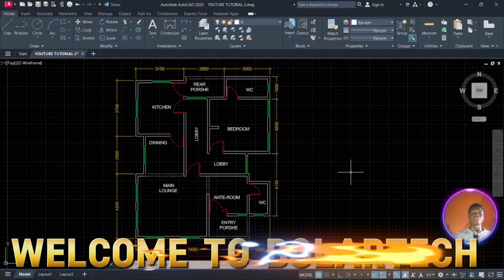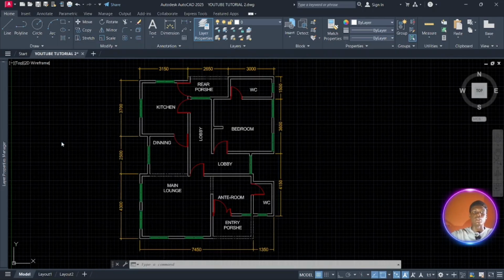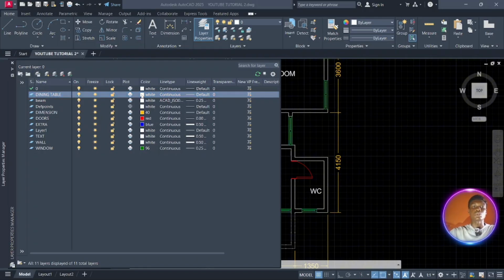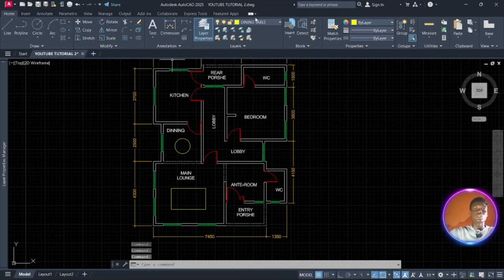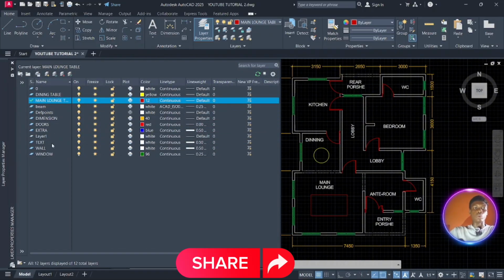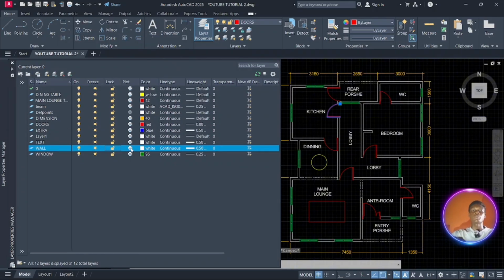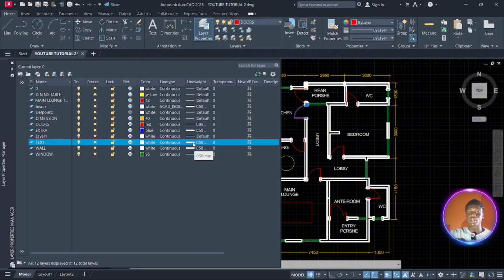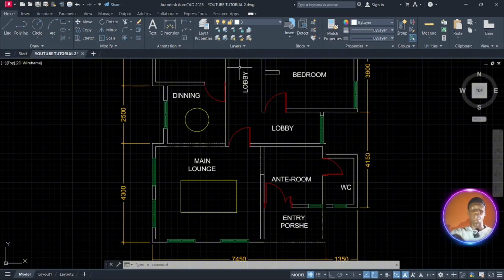Layers in AutoCAD Explained | Complete Beginner Tutorial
In this AutoCAD tutorial, you will learn how to use Layers in AutoCAD, one of the most important tools for organizing, editing, and managing professional CAD drawings.

AutoCAD Layers helps to separate different parts of a drawing, making projects easier to edit, modify, print, and manage.

In this Tutorial Video, you will learn;
✅ Why layers are important in professional drafting
✅ How to create new layers
✅ How to rename layers
✅ How to change layer colors
✅ How to assign objects to layers
✅ How to use Layer Properties Manager
✅ How to turn layers ON and OFF
✅ How to Freeze and Thaw layers
✅ How to Lock and Unlock layers
✅ How to match layers in AutoCAD

By the end of this video, you will understand how to organize drawings efficiently using layers.

- Complete playlist in AutoCAD 2025 for beginners
- Hatch Command in AutoCAD Guide.

⏲️Time Stamp⏲️
1:41 How to Dock the Layer Panel
3:30 How to create and assign layers in AutoCAD
7:45 Different types of layers in AutoCAD
9:21 How to ON and OFF layers in AutoCAD
10:32 How to Freeze and Unfreeze layers in AutoCAD
10:55 How to Lock and Unlock Layers in AutoCAD
11:58 How to change Layers Color in AutoCAD
12:07 How to Change LineType Of Layers in AutoCAD
12:21 How to Change Line Weight of Layers in AutoCAD
14:50 How to Match Layer in AutoCAD